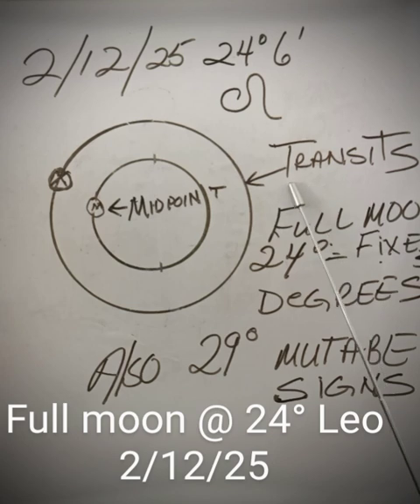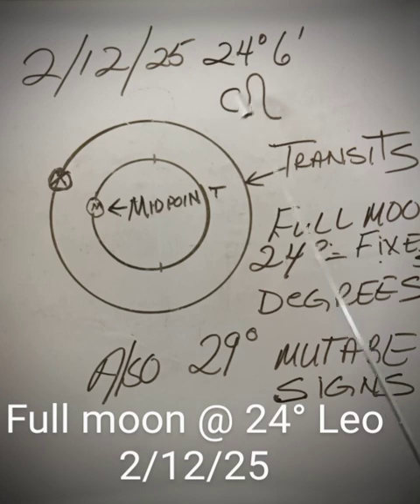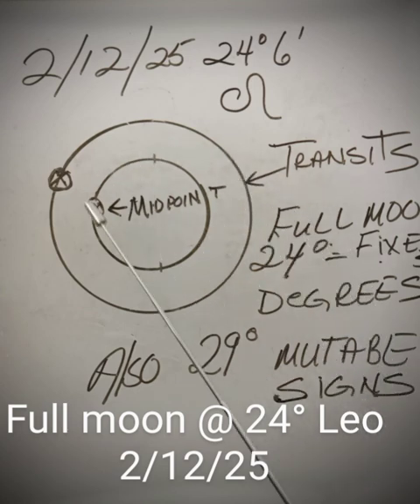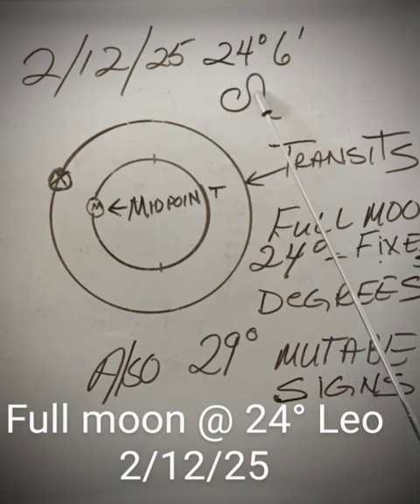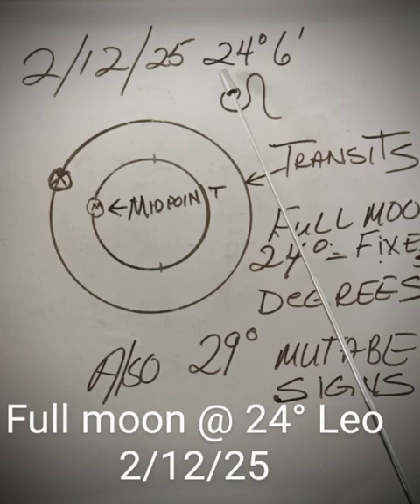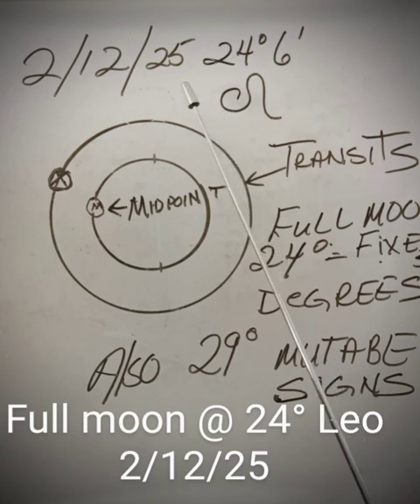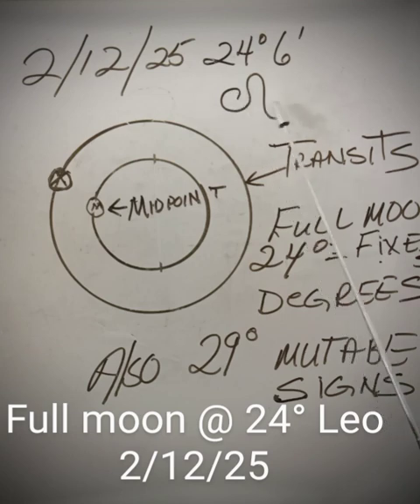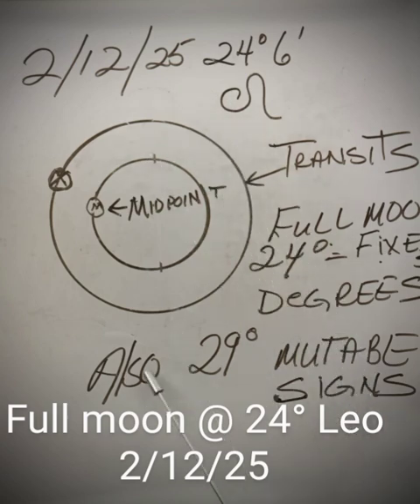Transit midpoints hack with lunations cycles.